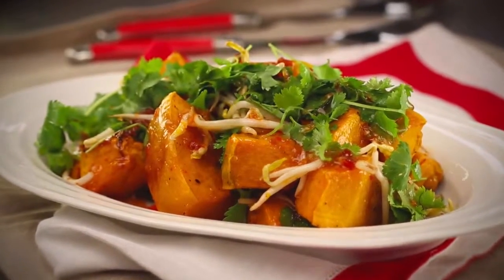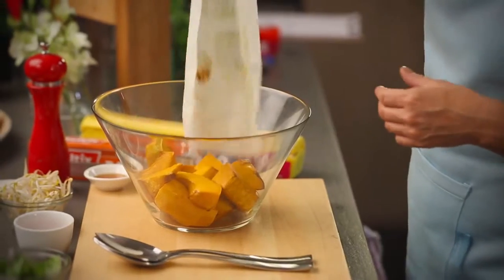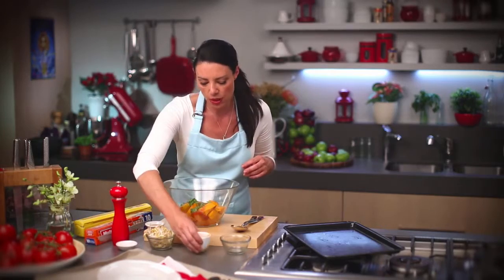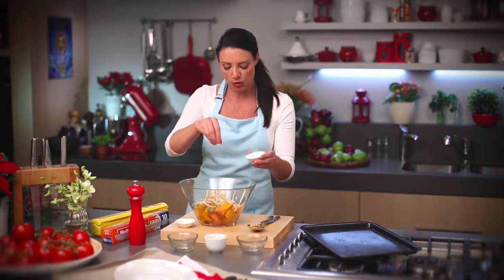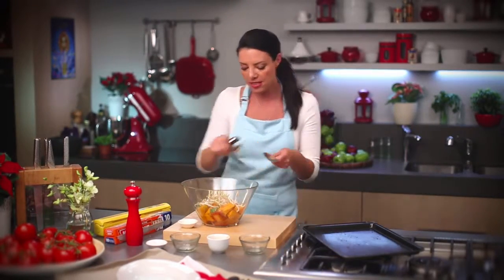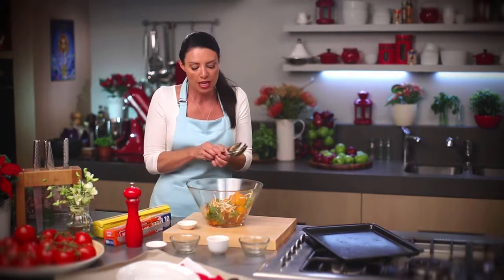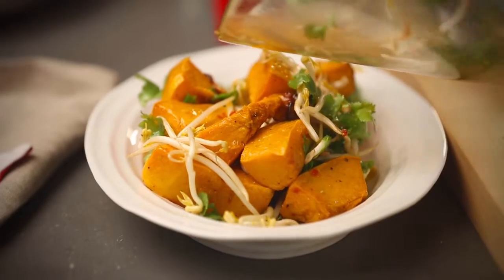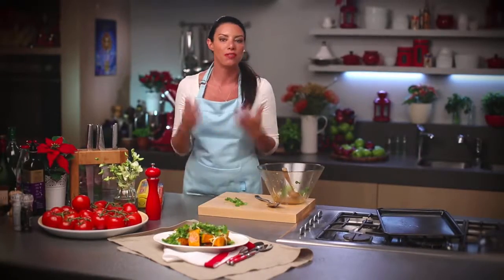Pumpkin, coriander and sweet chilli salad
The only thing that takes a little time making this warm salad recipe is peeling and deseeding the pumpkin. Everything else is done in a few seconds and the taste - just try it and see! Watch the video to see how easy it is. Oh, and using Multix baking paper on the baking tray means there's almost no washing up. Just perfect for happy holidays!